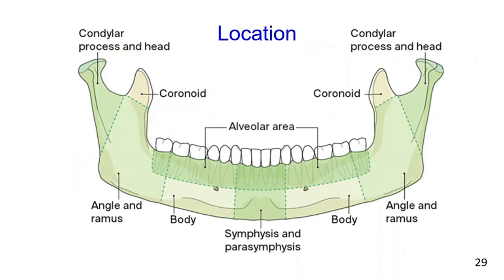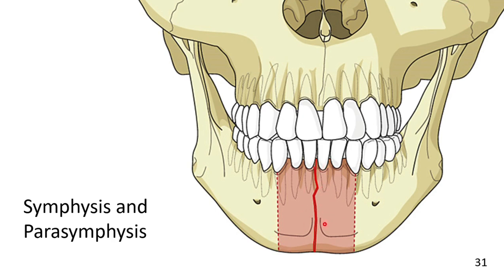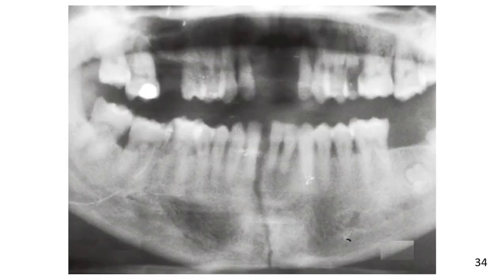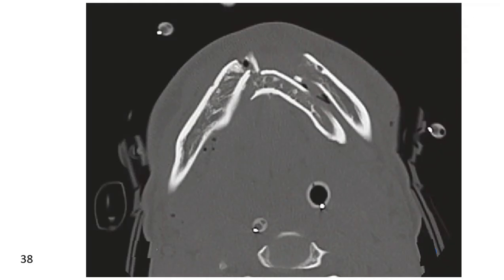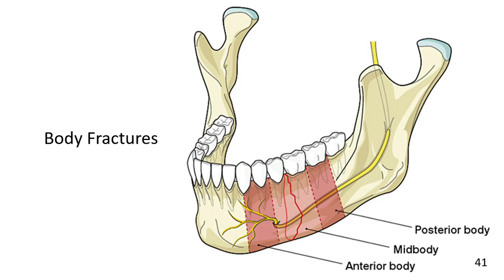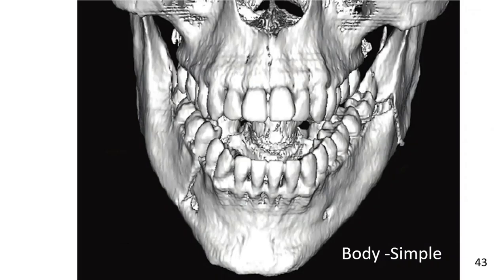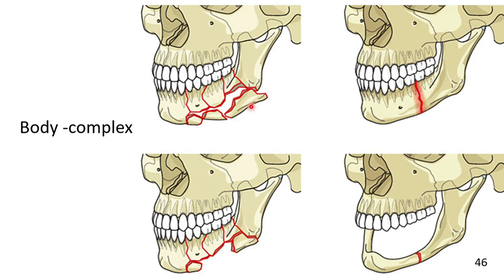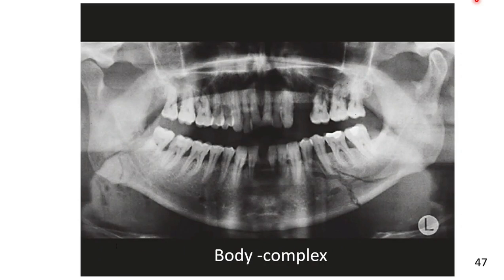Definition Symphysis | Parasymphysis | Body | Mandibular Fractures | Syed Amjad Shah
Definition  Symphysis Parasymphysis Body Mandibular Fractures, Terminology for Mandibular fractures. Sub: Oral & Maxillofacial Surgery